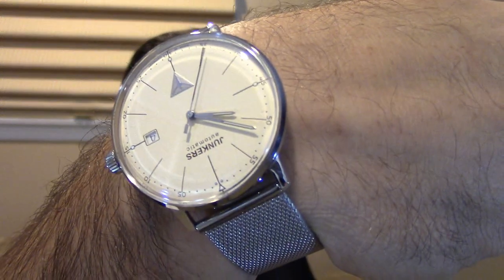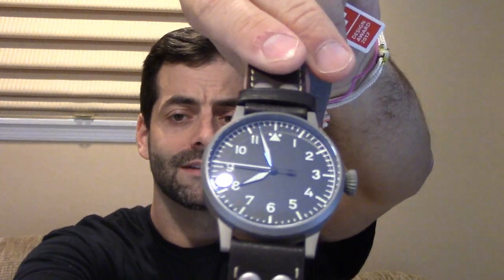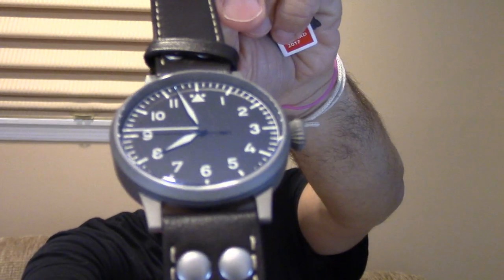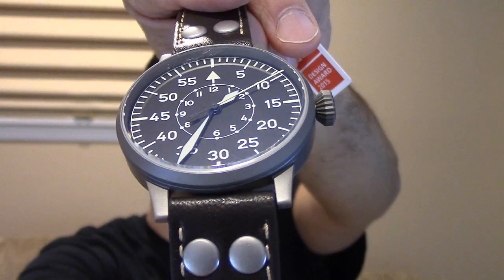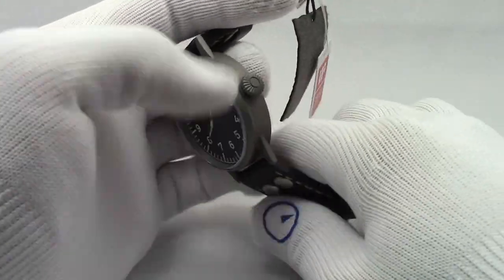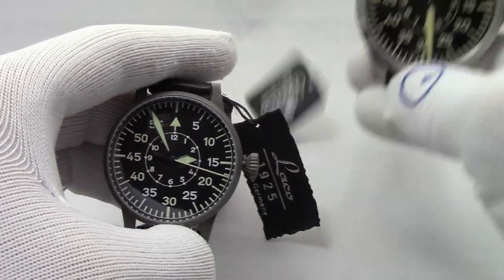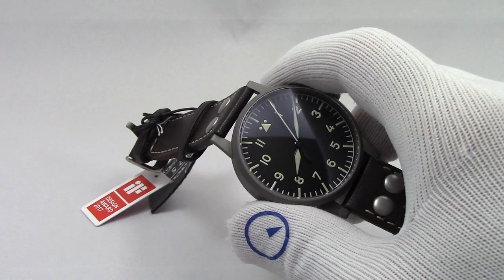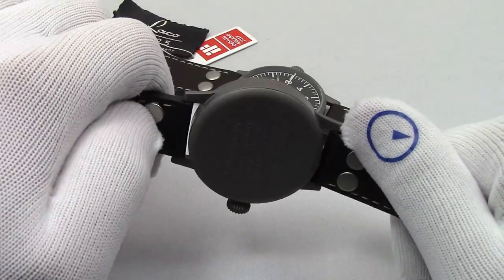Pilot Watch Dial Type Differences and Their History - Watch and Learn #37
Join us today as we talk about one of the most iconic watch dials in history, the Pilot's Watch Dial. Generally, they come in two varieties, an A-Dial and a B-Dial. The A dial is a simpler, cleaner design, while the B dial, with its expanded minutes track, allows more accurate time telling.

These dials were specifically developed for the purposes of pilot legibility with the flieger watch design & characteristics still prevalent today.